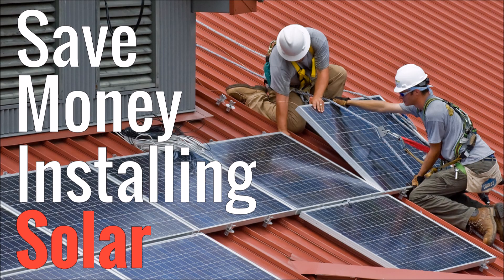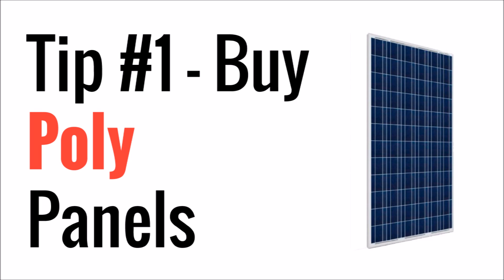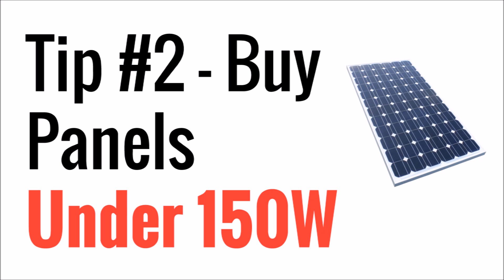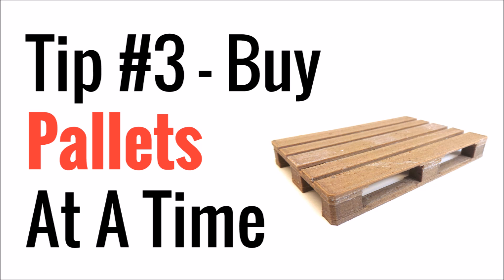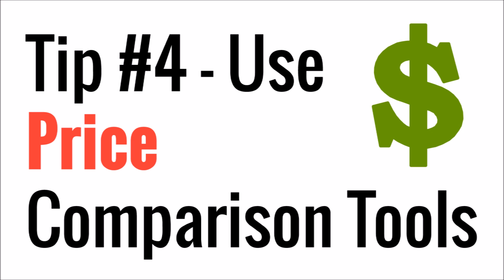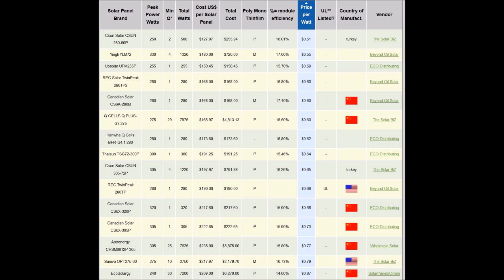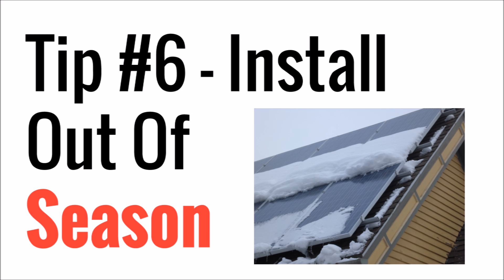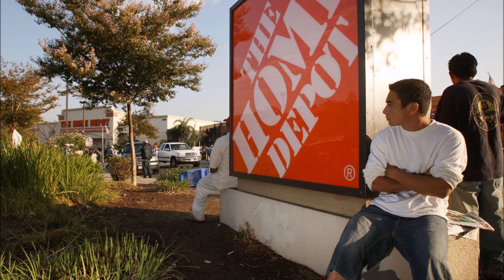Top 6 Tips Anyone Can Do To Save Money Installing Solar Panels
We all love to save money.  By some of these 6 tips, you can save a lot of it when installing a solar panel system at your home.

In this video, I will go over 6 easy tips and tricks you can use to install solar at your home for a fraction of the cost of the big companies.  And you don't have to pick up a drill or crimper yourself!